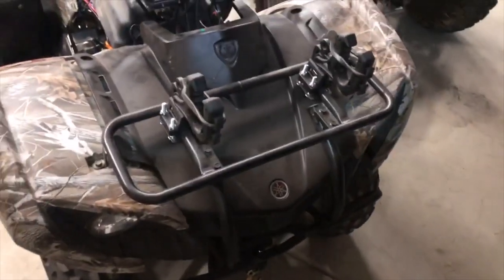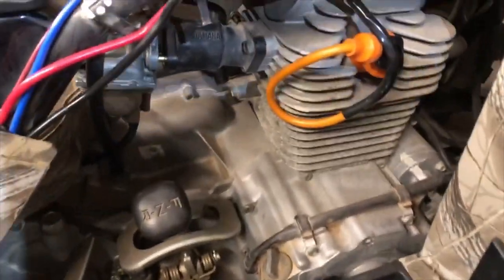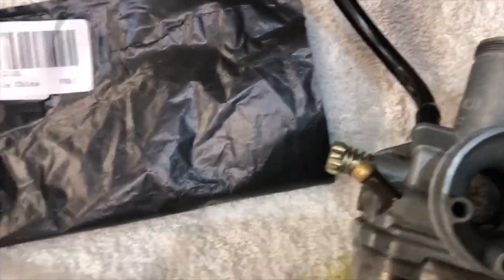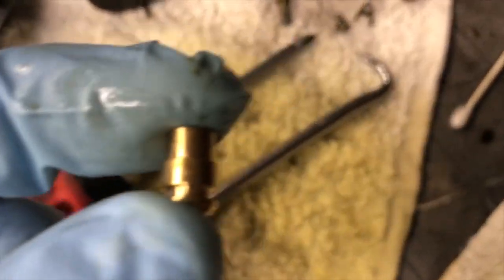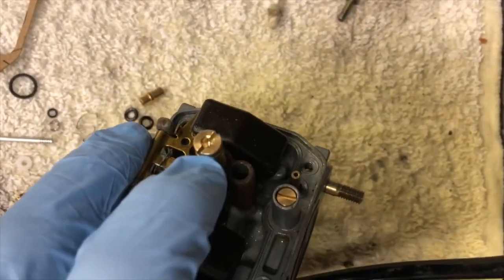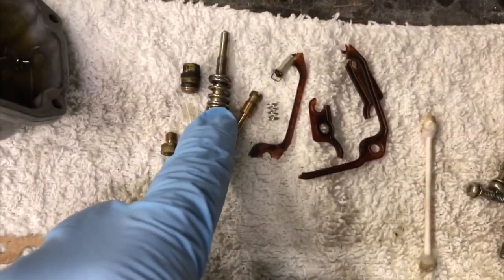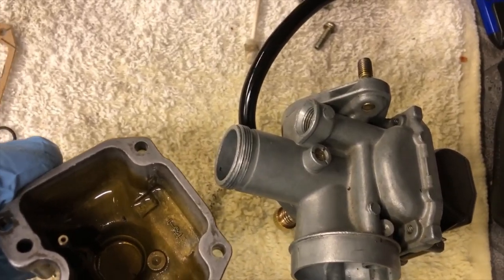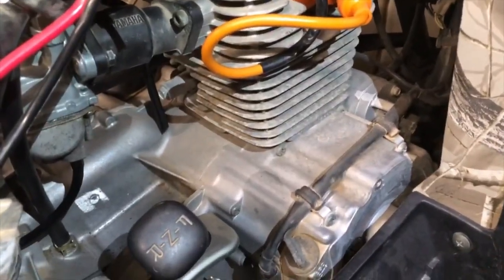Yamaha Grizzly 125 Carburetor Rebuild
Rebuilding a VERY dirty Carburetor in a 2001 Yamaha Grizzly 125 Quad. The parts kits you buy from these Chinese manufacturers never have all the right jets and gaskets. It pays to purchase more expensive name brand kits or an OEM kit. The rebuild didn't work and the quad still would not run after completion.

As always if you have questions leave them in the comments.